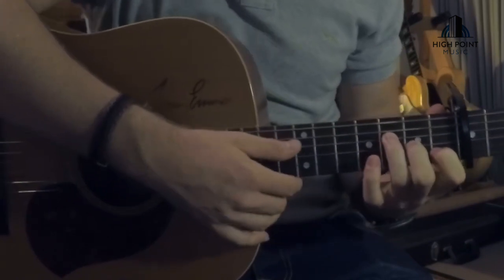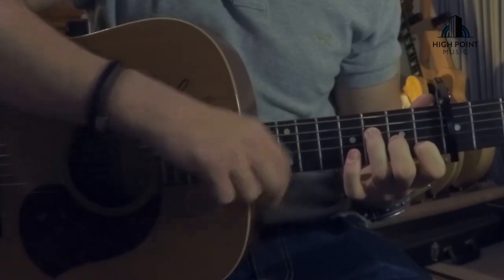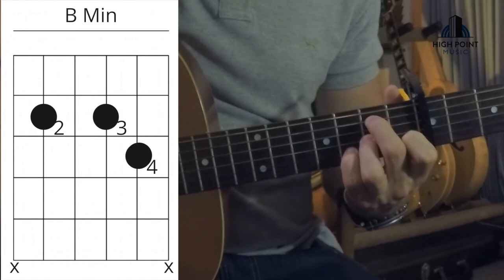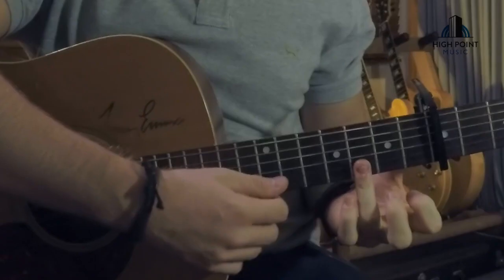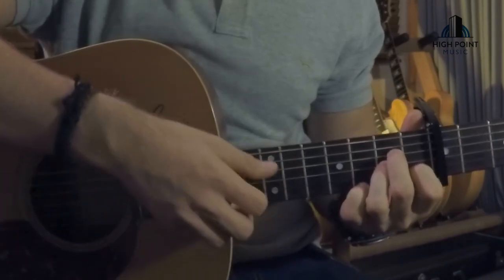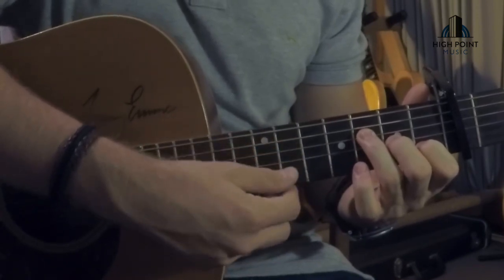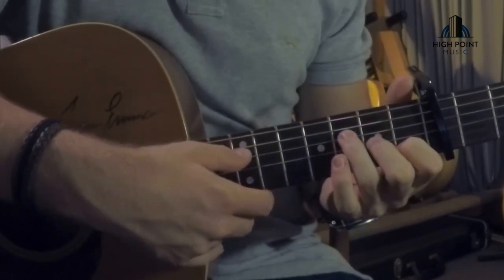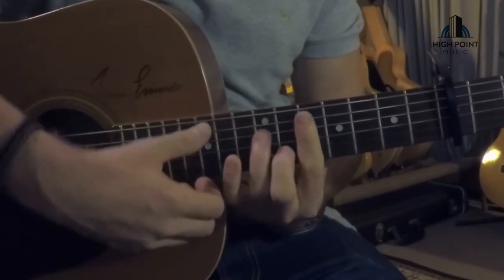Childish Gambino:Redbone (Solo Guitar Lesson)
In this Online Video Tutorial Ryan Wyatt takes you through step by step and original solo guitar arrangement of Childish Gambino's massive hit Redbone on the guitar.

If you would like to ask a question or make a request for future online video tutorials you can send an email to

If you would like to get Ryan's help personally with your playing - follow the link to book either an 8 week tailored program or consultation.

And if appreciate the value of the content in these tutorials you can show your support via a paypal donation of any amount that you feel is equal to the value of this online tutorial.

To keep up to date follow High Point Music on instagram and Facebook.

Best,

Ryan Wyatt

Managing Director

High Point Music